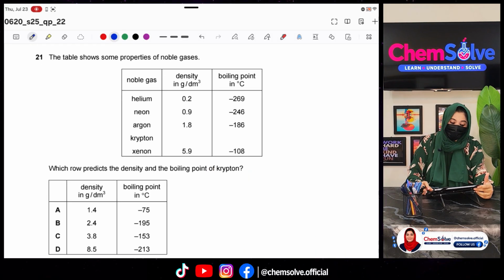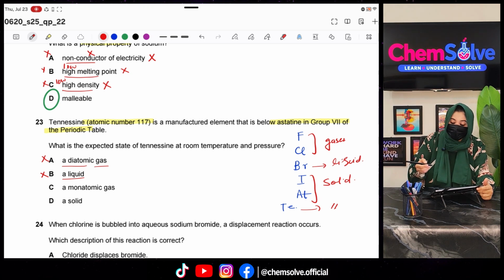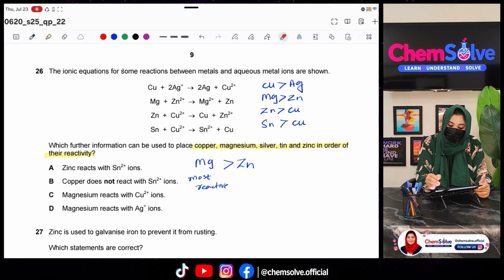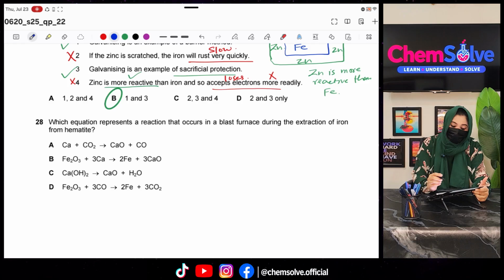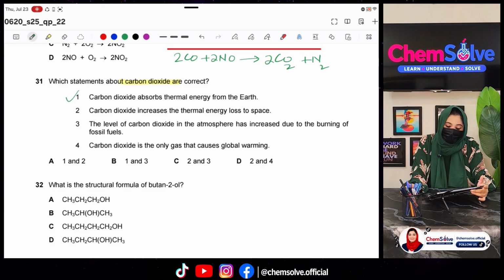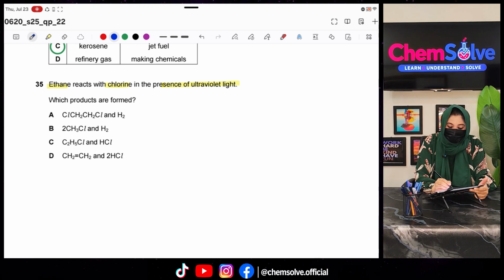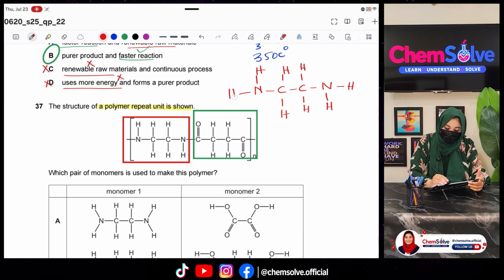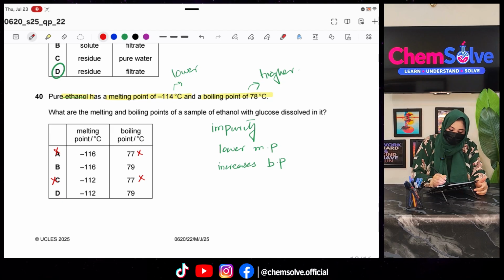0620/22 May–June 2025 Part 2 | IGCSE Chemistry 0620 P2 (MCQs) | Paper Solution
0620/22 May–June 2025 Part 2 | IGCSE Chemistry 0620 P2 (MCQs) | Paper Solution

Master your IGCSE Chemistry exam preparation with the complete solution of Cambridge IGCSE Chemistry 0620/22 May–June 2025 Part 2 (Paper 2 – MCQs). In this video, every multiple-choice question is explained step by step with clear concepts, detailed reasoning, and exam-focused techniques to help you score higher in your exams.

📚 In this video, you will learn:
✔️ Complete solution of 0620/22 May–June 2025 Part 2
✔️ Step-by-step explanation of every MCQ
✔️ Correct answers with concept-based reasoning
✔️ Time-saving exam tips and strategies
✔️ Common mistakes to avoid
✔️ Cambridge Paper 2 exam-solving techniques

This video is perfect for students preparing for:
✅ Paper 2 (MCQs)
✅ May–June 2025 Examination